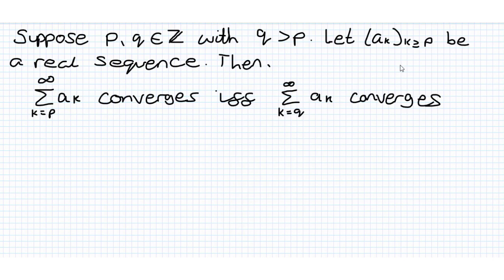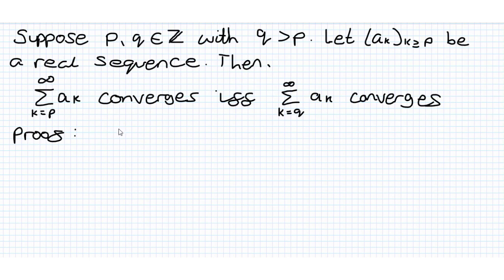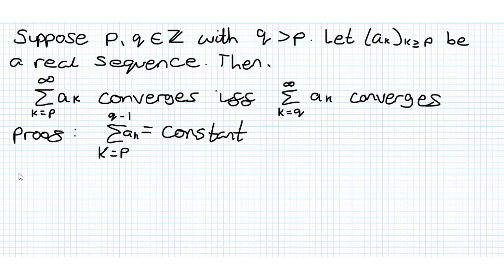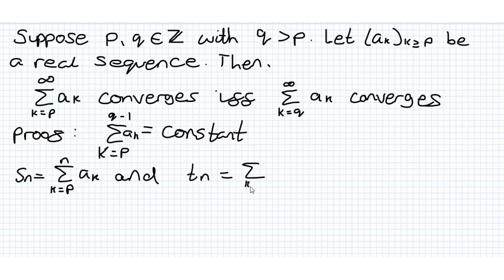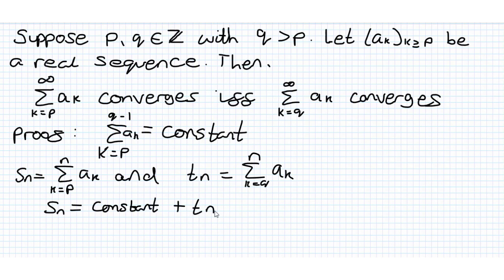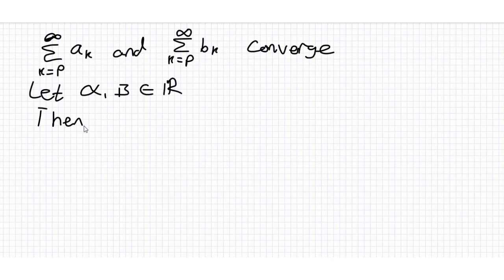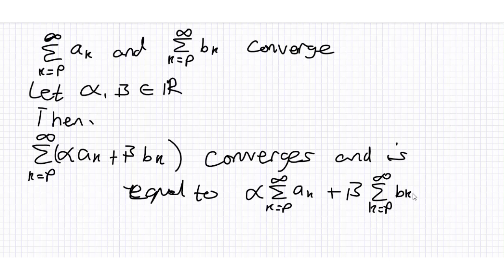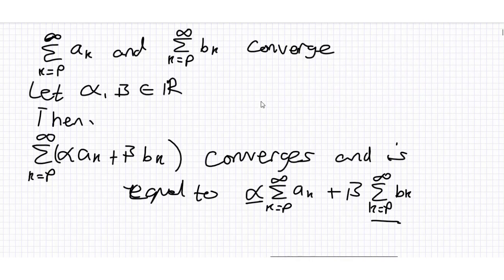How can we manipulate series?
First we consider how the initial terms of a sequence do not determine the convergence of the series. Secondly, we look an analogue to the Algebra of Limits theorem for sequences and consider how we can add convergent series.
00:00 - Initial terms of a series
00:52 - Proof of the initial terms theorem
03:30 - Adding convergent sequences